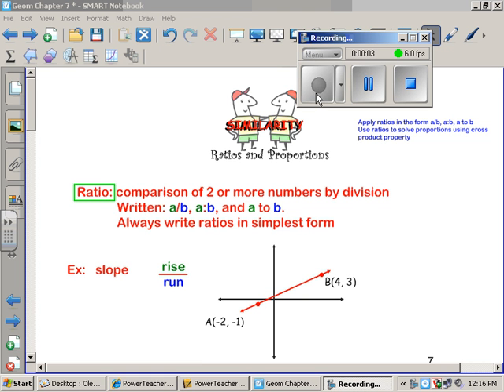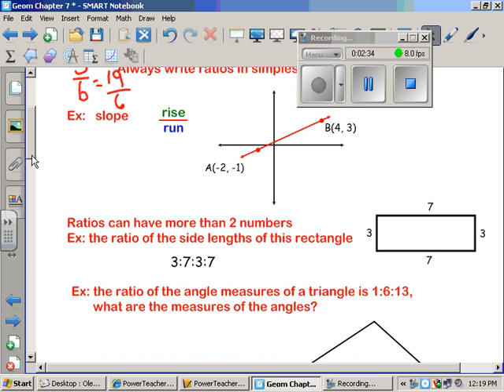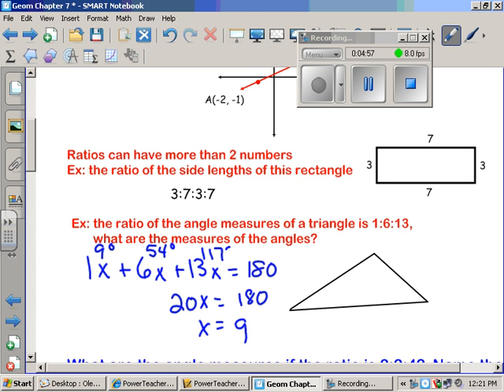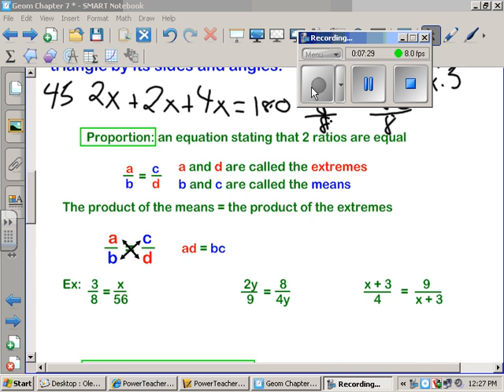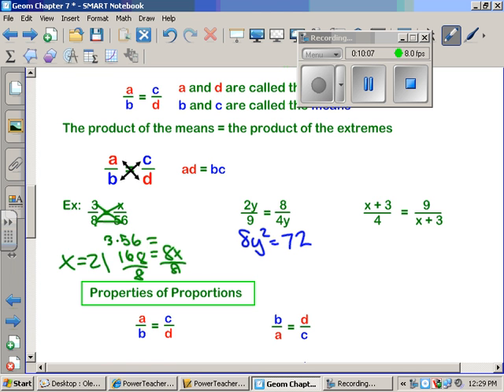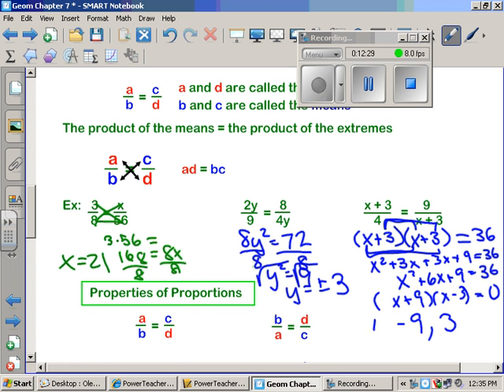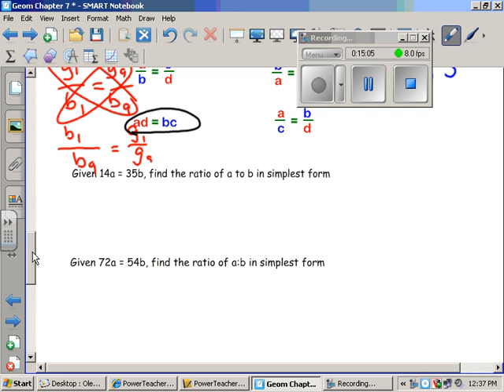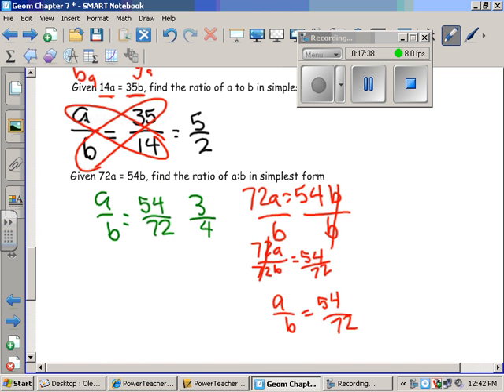archer geom 1-4.wmv